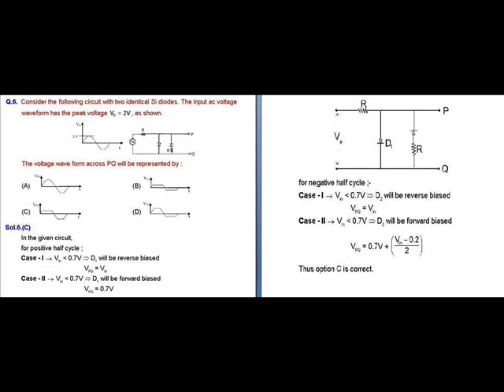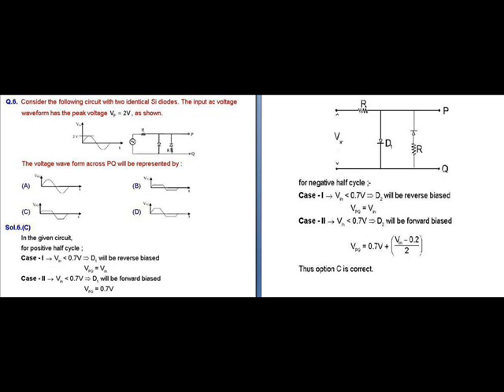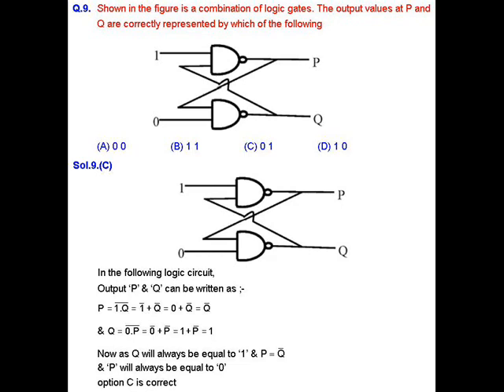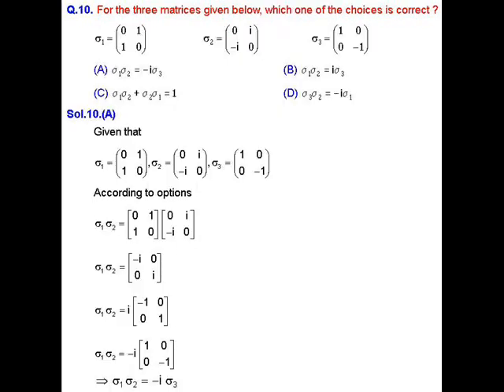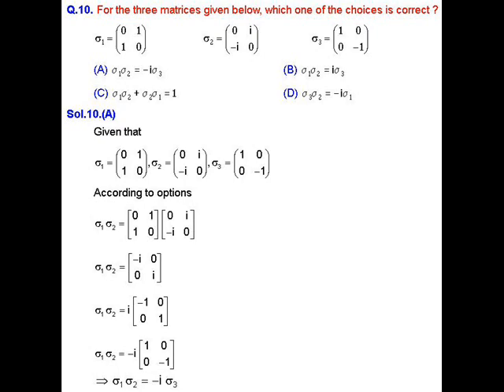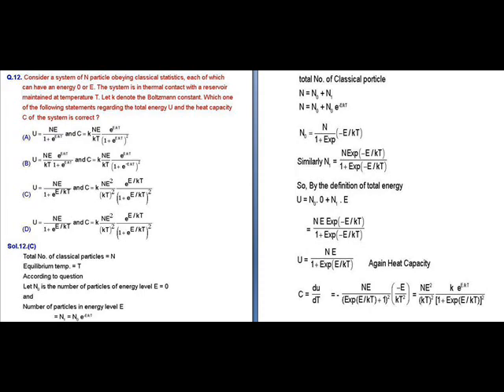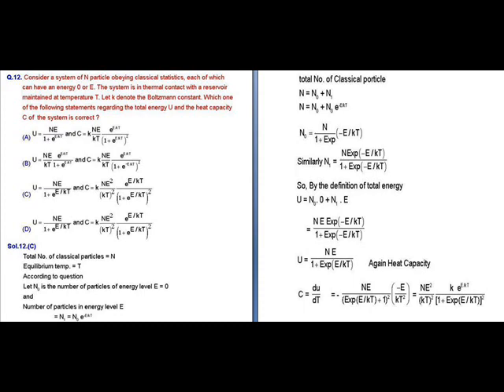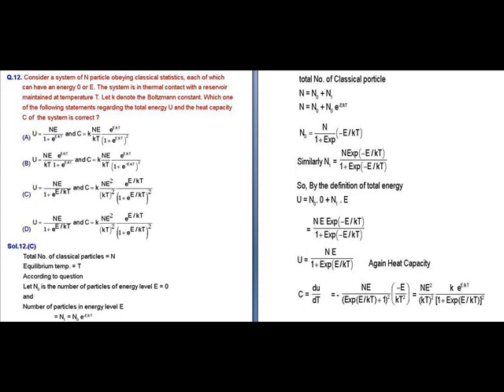IIT JAM PHYSICS (Q6 TO 12) - VPM CLASSES SOLUTION & DISCUSSION BY FACULTY